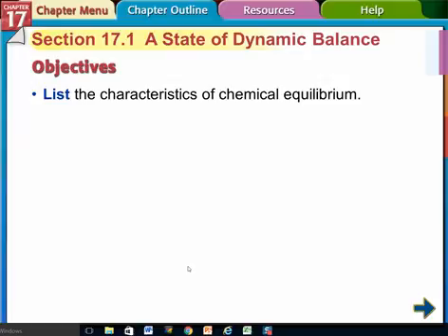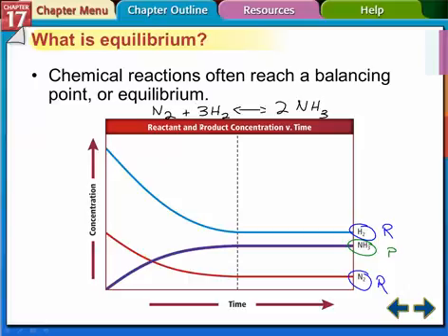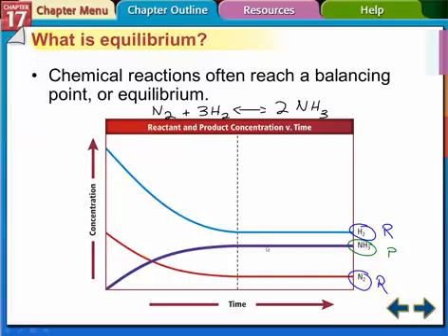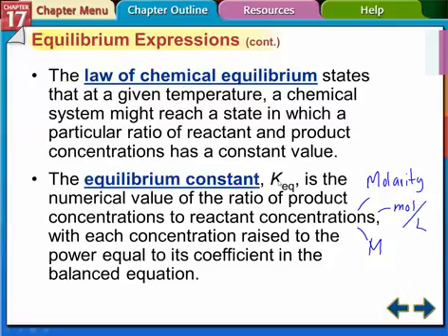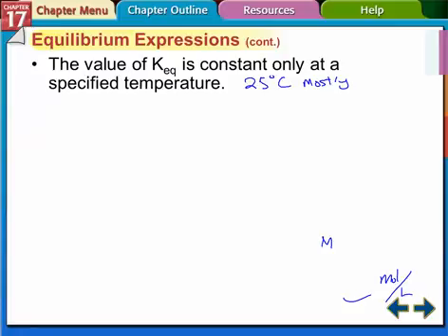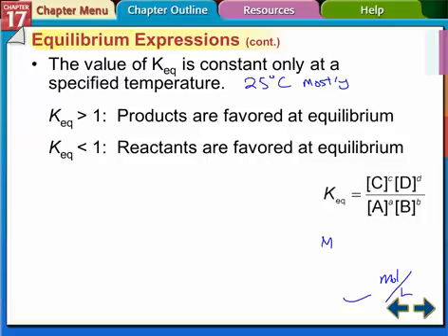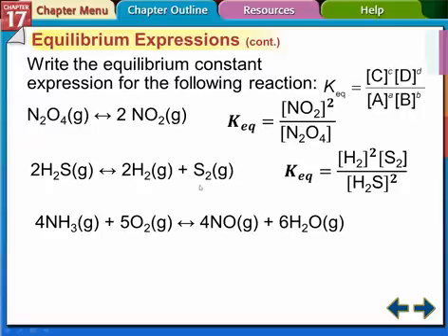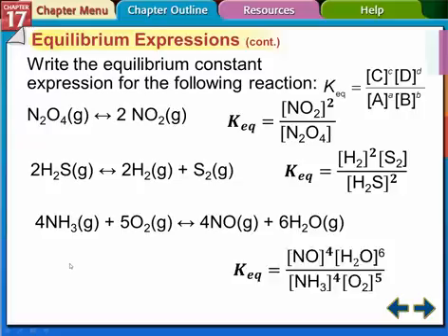17.1 Part 1 Video Lesson Equalibrium Reactions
Decribes how to write an equlibrium expression for a chemical reacation